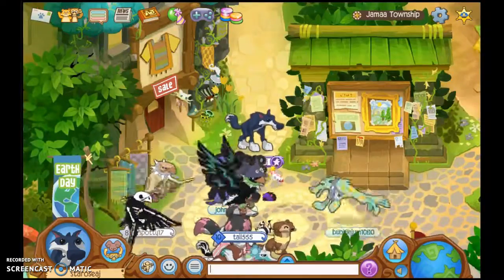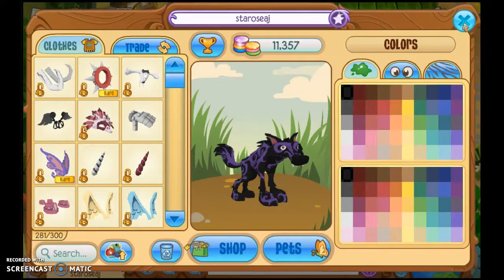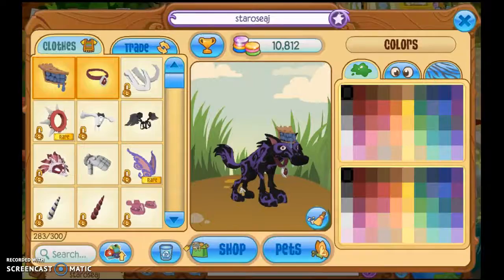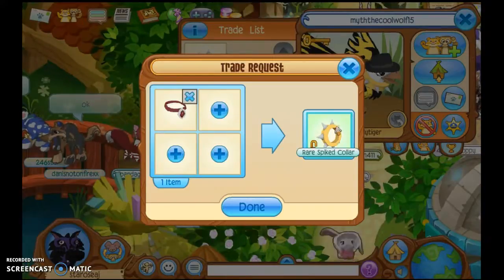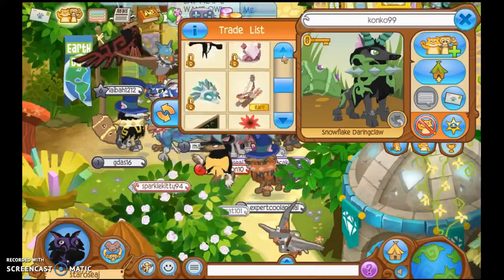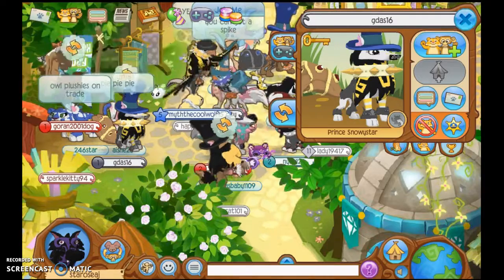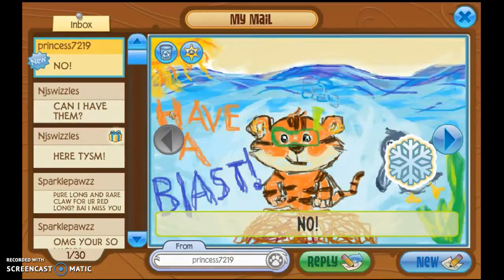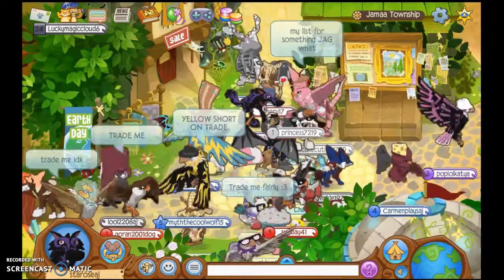Animal Jam: How to be a COOL kid when you join AJ!